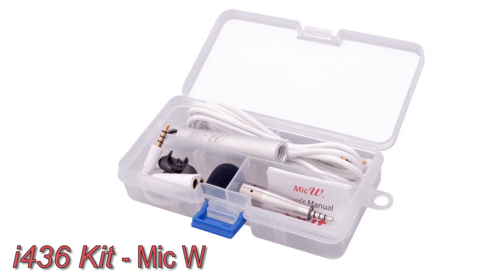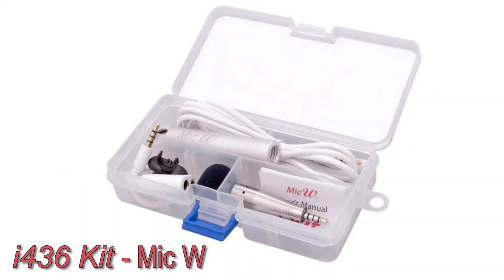i436 Kit from Mic W - The Sound Professionals